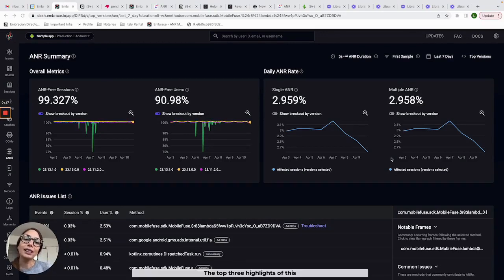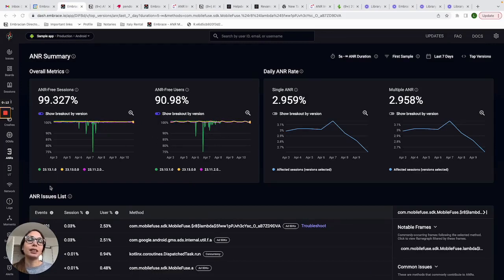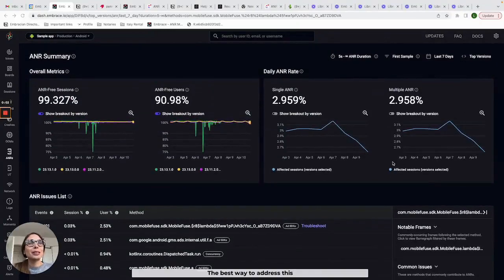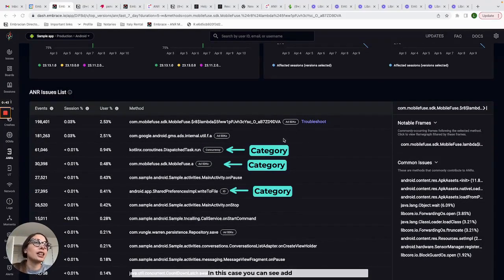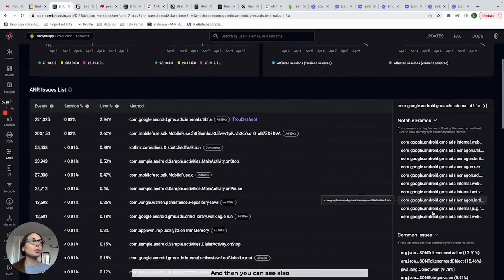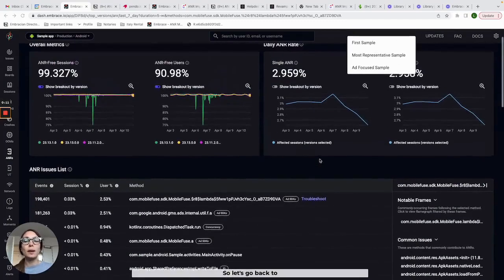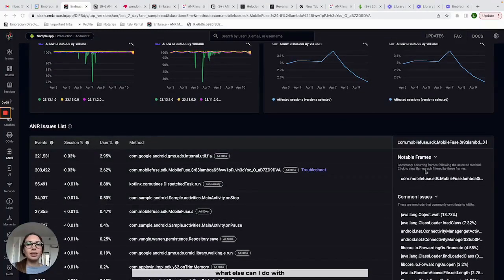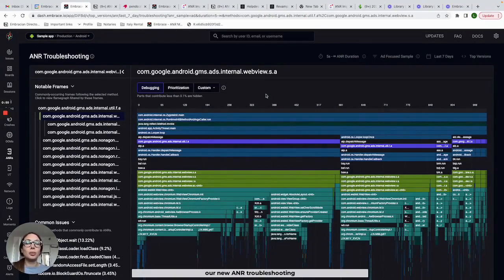1. Embrace ANR Summary View Walkthrough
In this video, we cover a walkthrough of the new Embrace ANR Summary page.

New Issue Prioritization: We've reworked how we prioritize individual issues by taking into consideration the number of occurrences of an issue, its user impact, and its session impact.

New Issue Category Grouping: We've improved how we group issues, with new categories like Ad SDK, Android, Java, IO, and more.

Insights Pane: A new pane that appears to the right of the ANR Issues list will help you better troubleshoot issues. Click on any "problematic" method in the issues list, and the insights pane will give you a list of notable frames (commonly occurring frames in the stack trace under this method), as well as a list of possible issues in under its stack trace that we've determined may be contributing to an ANRs.

Different sample types and greater sample analysis: Previously, we did not use all the samples taken during an ANR interval. We now analyze all the samples, with two new sample types in mind, and pick a sample that occurs most frequently. You'll see this shown as the "most representative" sample.  We've also introduced the “ad-focused” sample type. For this type, we only consider samples that contain a reference to an SDK based on a curated list of ad SDKs. We've also removed “Last sample," as this was not actionable and could actually be misleading because it may have pointed to actions that happened after the completion of the task that caused the ANR.

About Embrace
Embrace provides real-time insights for every user's mobile app experience, including the technical and behavioral context needed to prioritize and solve any issue.